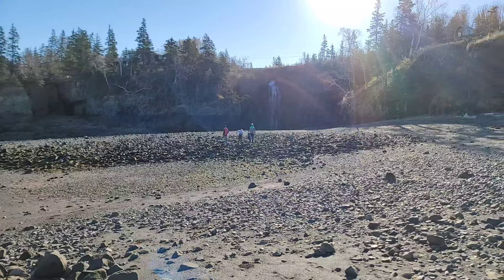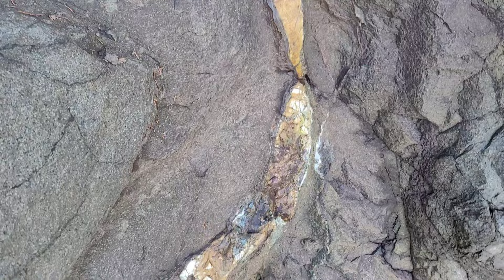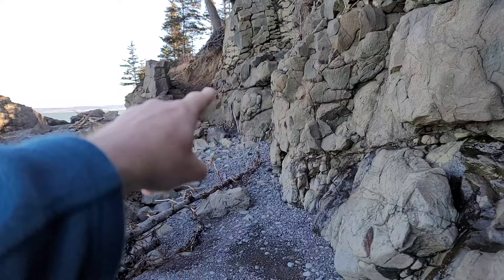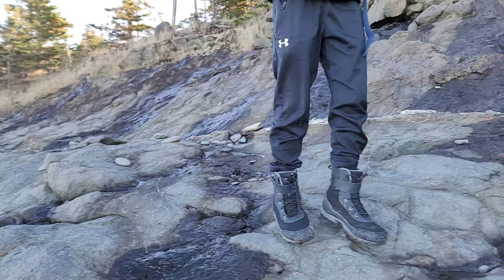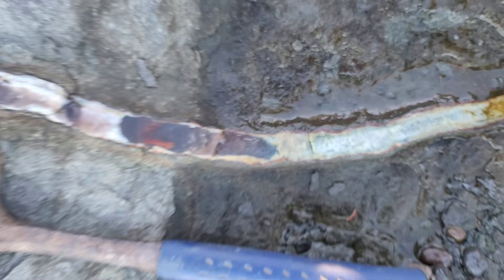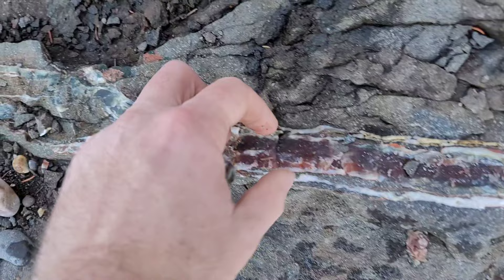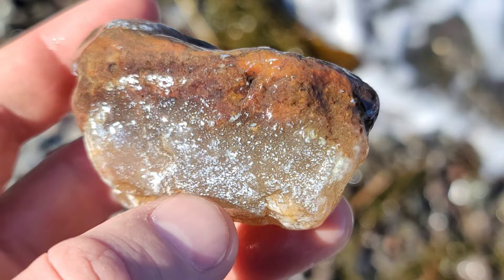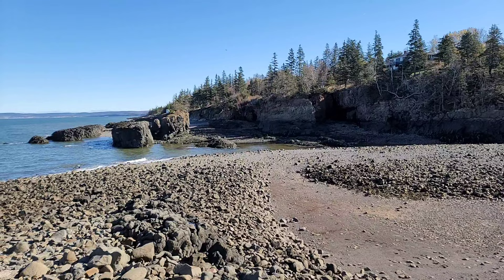ROCKHOUNDING SEAM AGATE At The Source | Red White Green Blue Purple Jelly Seam Agate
In this video, all 3 boys and I go rockhounding in beautiful Baxter's Harbour Nova Scotia to rockhound some amazing jelly seam agate. at the source! It was a gorgeous day with lots of awesome finds. Come along with us!

* F O L L O W   U S   O N   I N S T A G R A M *

@Marlaina Atkins
@Michigan Rocks
@KatyDid ROCKS!
@Currently Rockhounding
@Theo Kellison
@Agate Angler
@Agate Dad
@Natural Stones​
@World of Rock Hounds
@Elley Knows Rocks
@Ozone Fine Art-Ventures

Song: Turn On
Musician: RW Smith